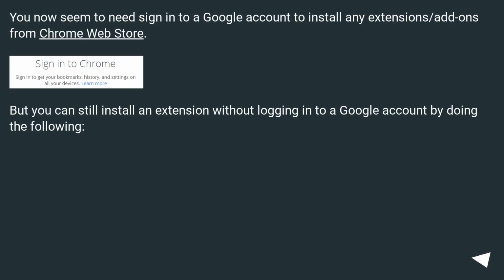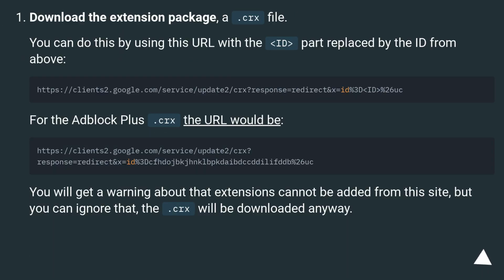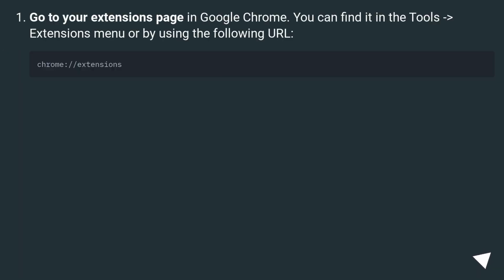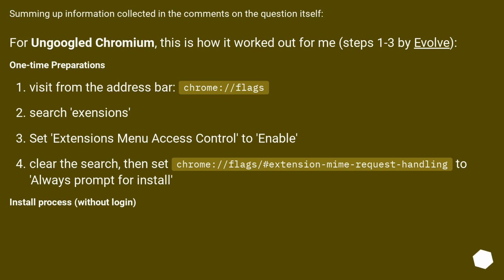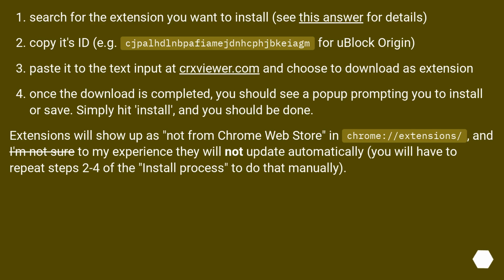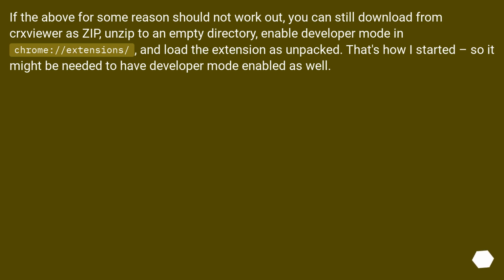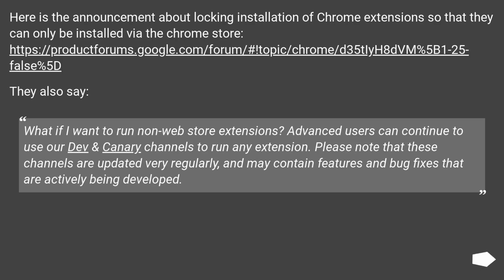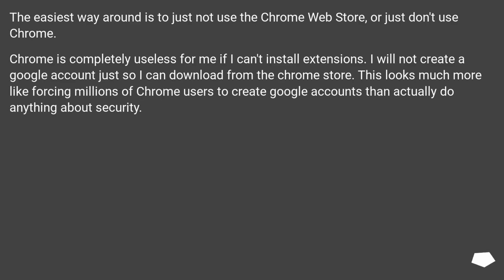How to install extensions in Chrome without a Google Account?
Chapters
00:00 Question
00:34 Accepted answer (Score 33)
02:49 Answer 2 (Score 5)
05:09 Answer 3 (Score 5)
06:15 Thank you